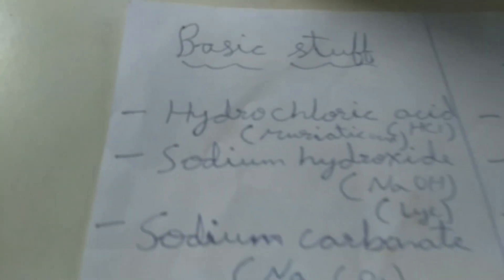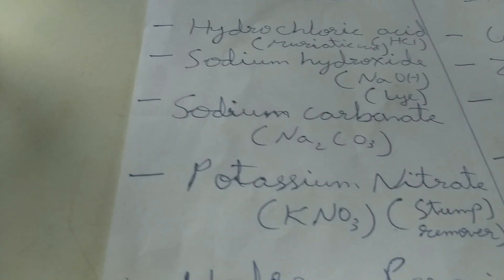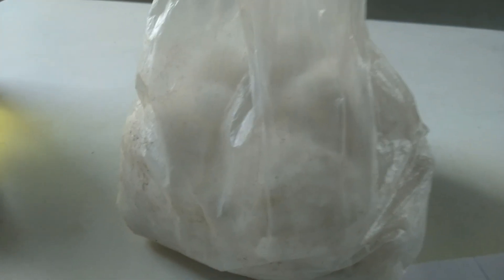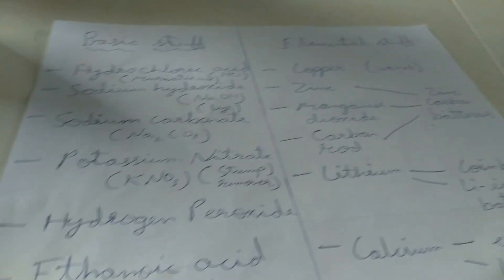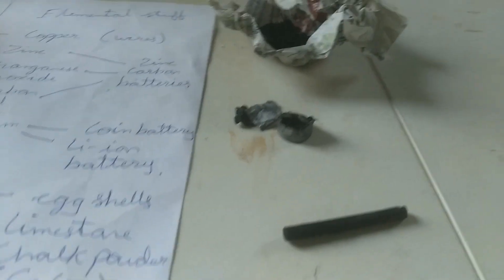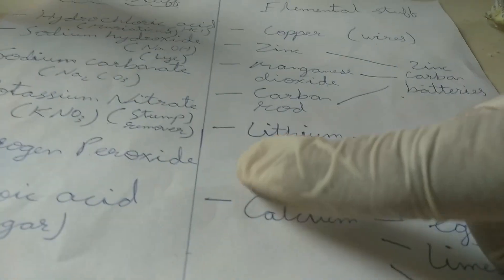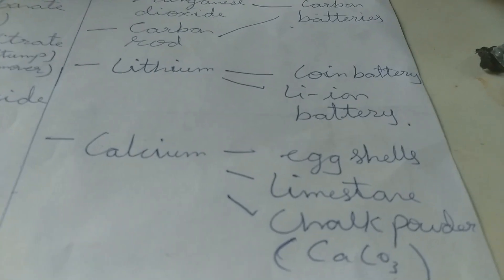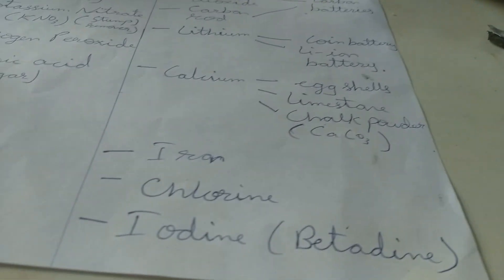How to find chemicals at home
Greetings everyone, This video is dedicated to the people who are interested in chemistry and are through their tutorials. In this video I will show you the way to find chemicals at home as the household consist of a lot of chemicals do.